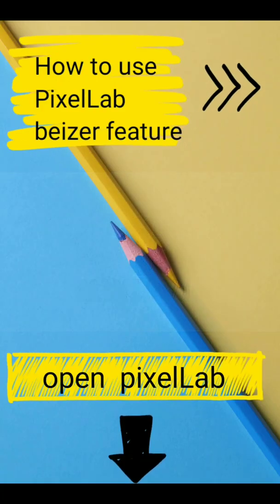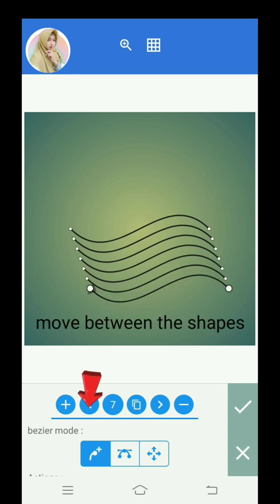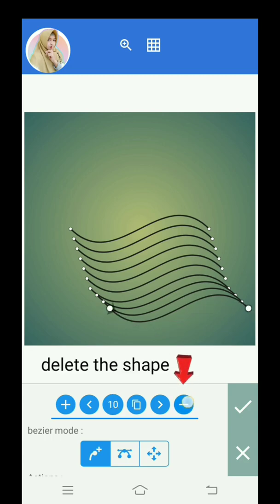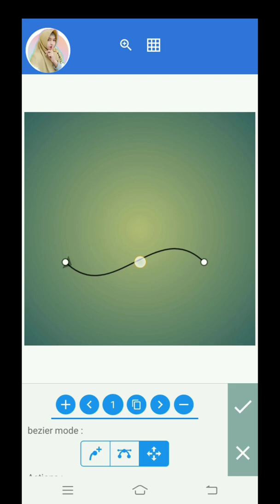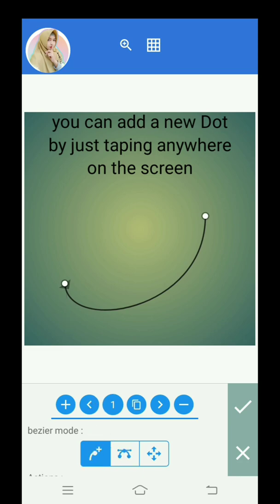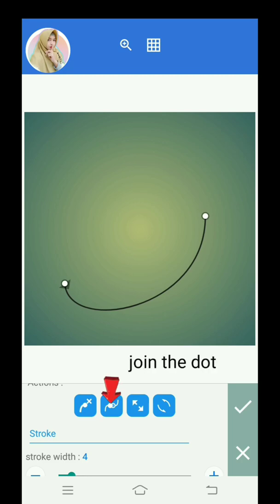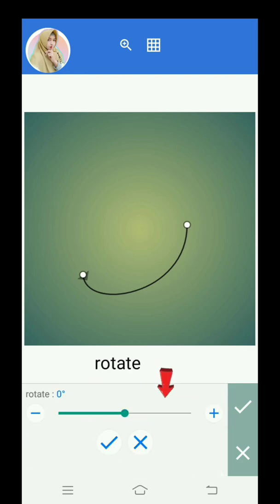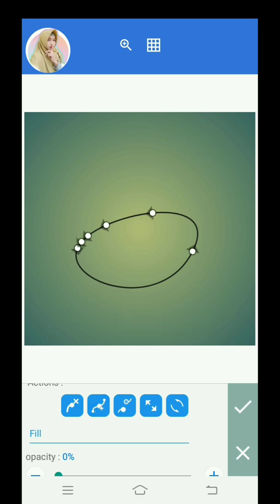How to use PixelLab bezier feature